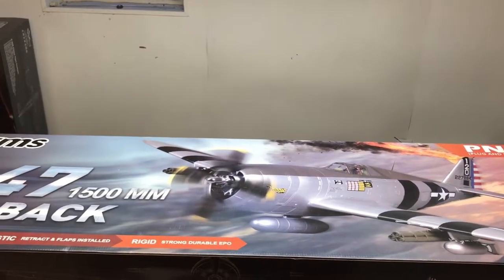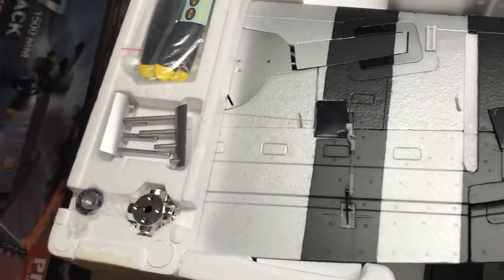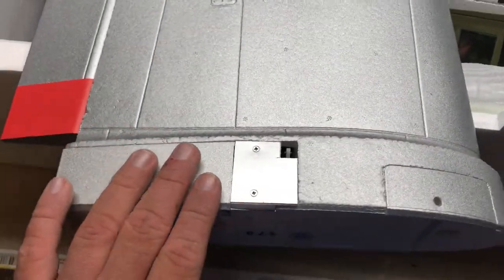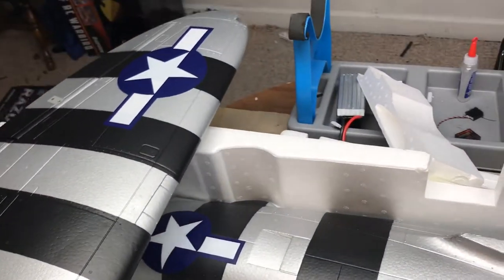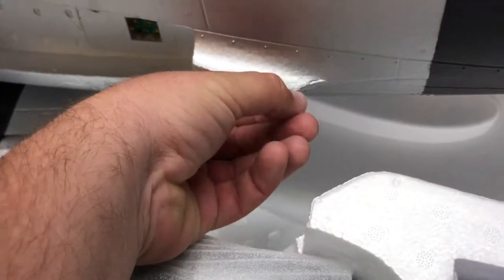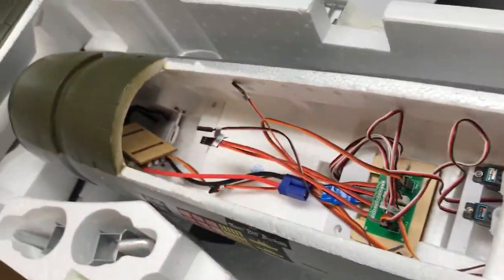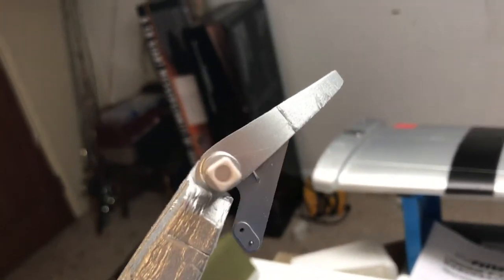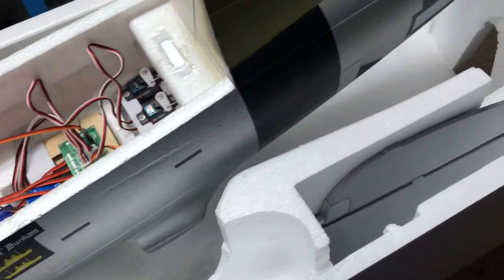FMS 1500mm P47 razorback unboxing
My new FM SP47 and boxing and parts overview. It's a fantastic plane and I highly recommend it.